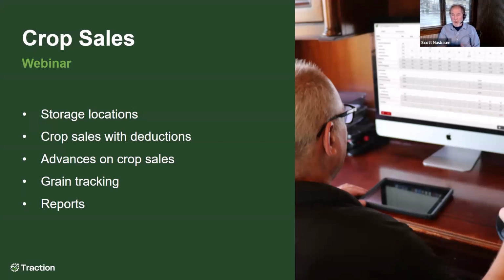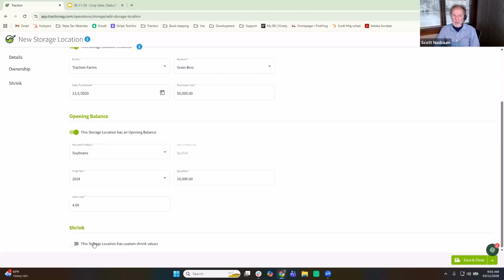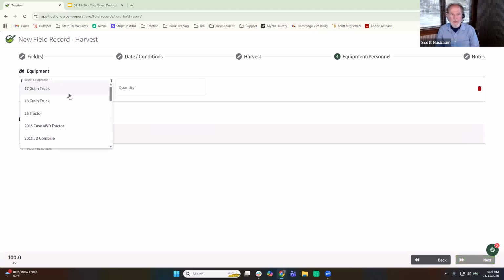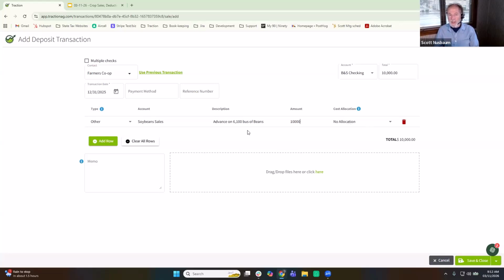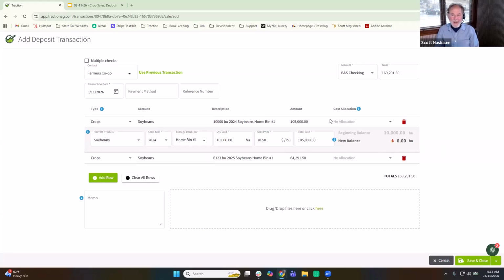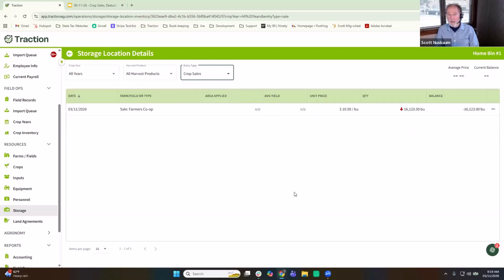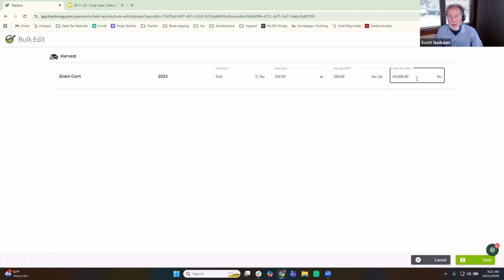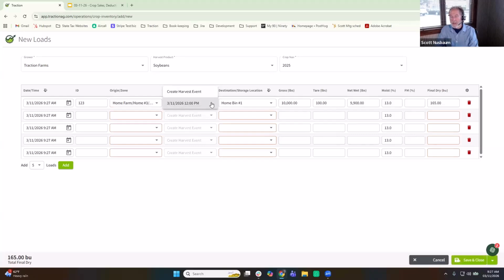How to Record Crop Sales With Deductions, Advances, and Gross vs Net Payments in Farm Accounting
In this recorded webinar, we walk through how to handle some of the most common “messy income” situations farmers run into when recording crop revenue. The session covers how to properly enter crop sales that include deductions like moisture shrink, trucking, drying, and check-offs—so your records reflect the real numbers. We also show the difference between entering gross versus net payments and when each method makes the most sense to keep your books accurate.

The webinar also explains how to record crop sale advances when you receive payment before the final settlement, making sure the revenue stays tied to the correct crop year. Finally, we take a deeper look at grain payment timing and how it connects to inventory and traceability, helping you track where grain came from, when it was sold, and how payments flow through your records.